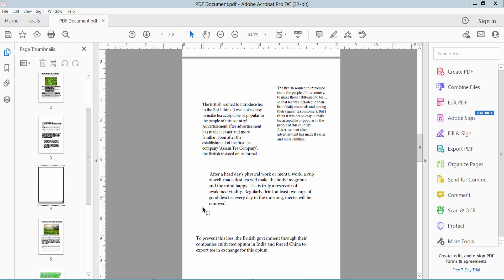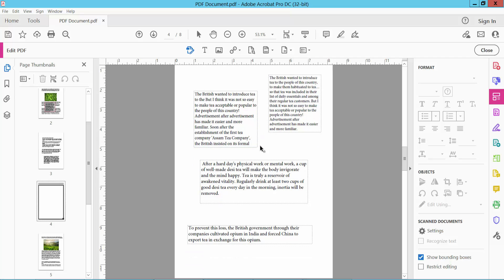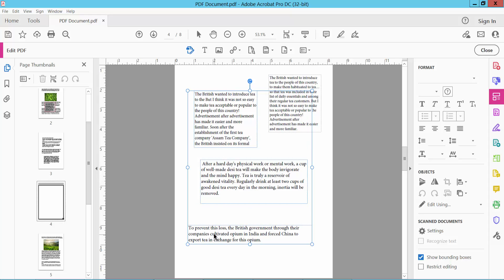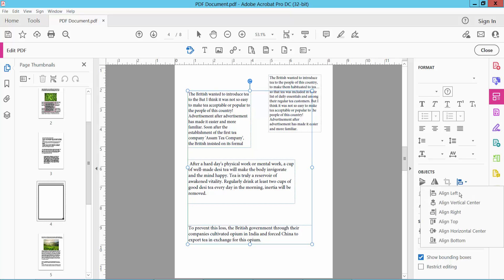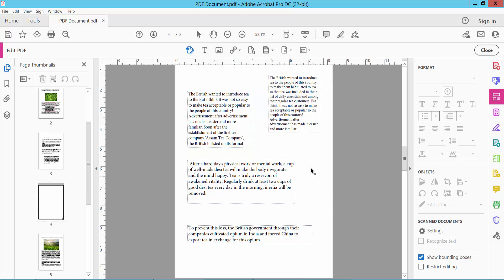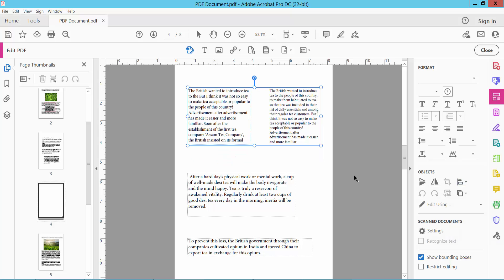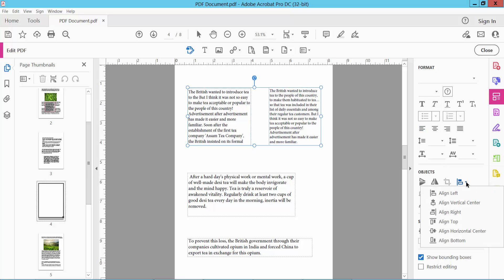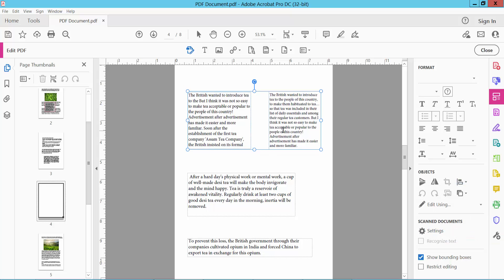How to align text boxes in pdf file (Edit PDF) using Adobe Acrobat Pro DC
Hello everyone, Today I will show you. How to align text boxes in pdf file (Edit PDF) using Adobe Acrobat Pro DC.